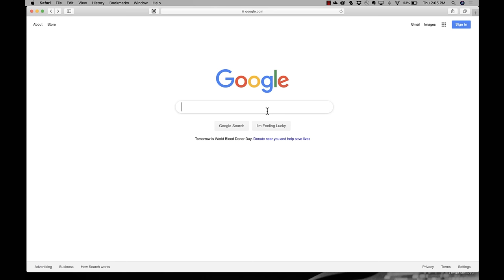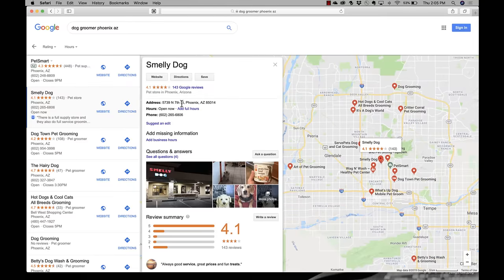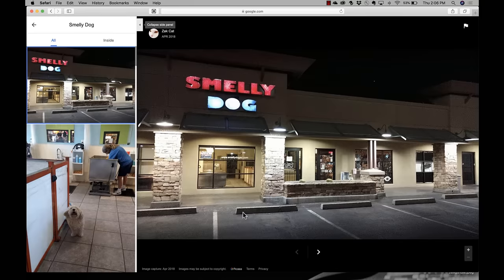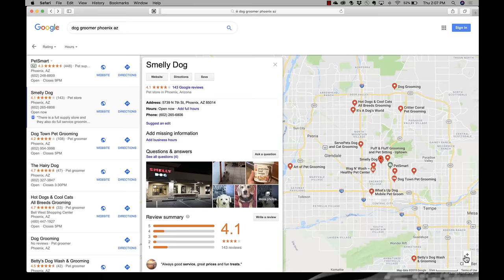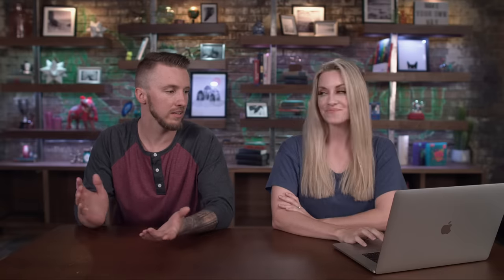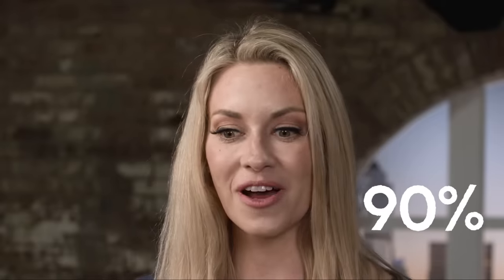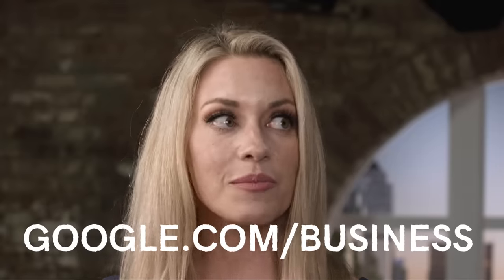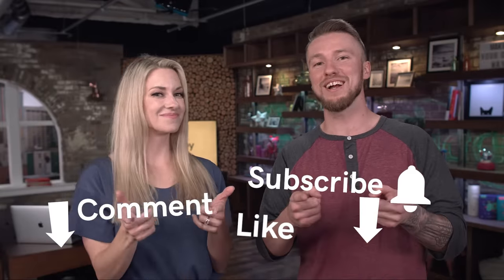Top Tips for Google My Business | The Journey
Top Tips for Google My Business.

Searching for your business on Google will display a lot more information that helps people find you locally. For example, your location on Google maps is displayed along with a link to directions, hours of operation, photos of your store that you have uploaded, and an interface to make appointments. Once you claim your business on Google My Business, you can customize your profile to attract customers and optimize SEO.

The Journey is what everyday entrepreneurs, like you, need to follow in the pursuit of online success! In this video, Morgan and Nealey give you their top tips for using Google My Business.

00:26 - What is Google My Business?
01:28 - Google My Business demo
03:23 - Claim your business listing
04:14 - Why you should set up a Google My Business account
05:08 - Google My Business Analytics
05:19 - How to start with Google My Business
05:38 - Optimize your profile

There are so many tools and services at your fingertips to help market your local business and engage customers in your area. If there is one Google tool that should be at the top of the list for local business, it is Google My Business.